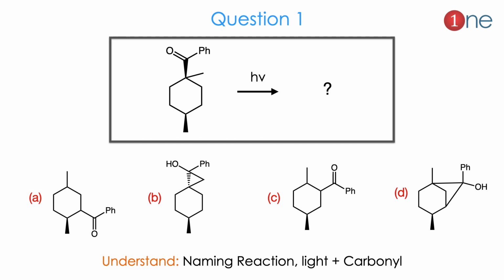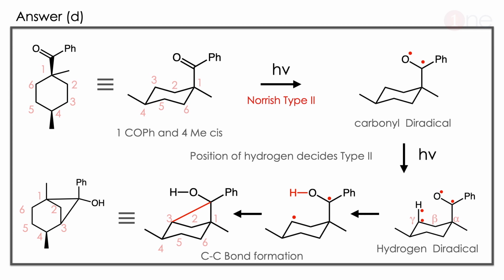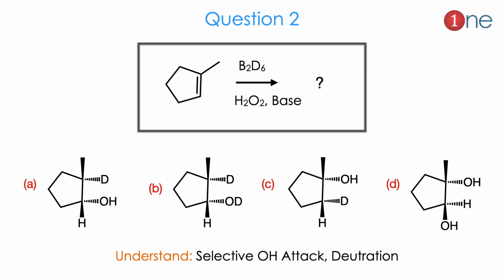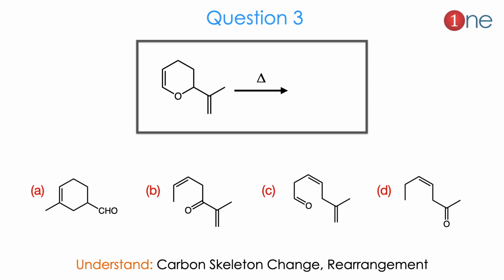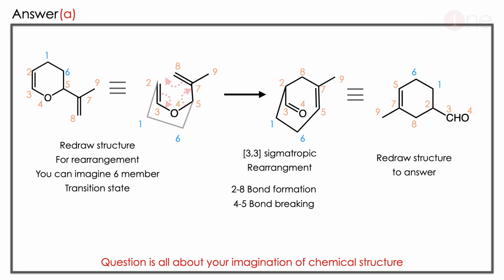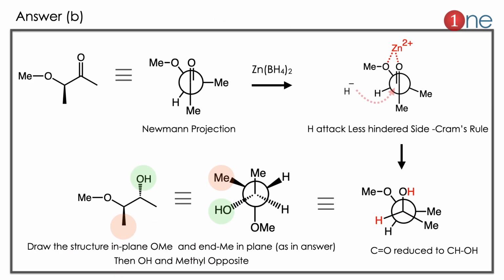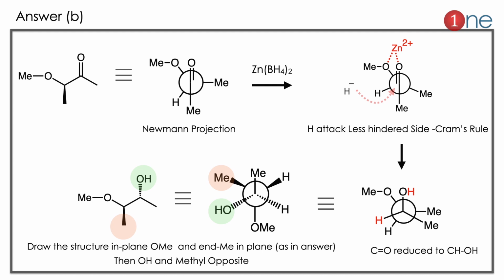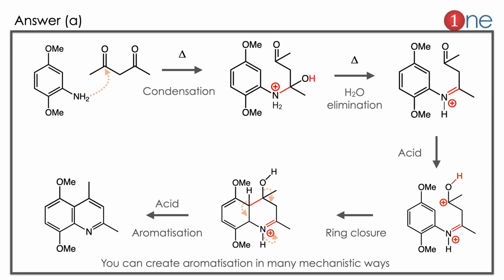100 Conversions in Organic Chemistry | Episode 23 | UGC CSIR NET GATE JAM Questions | One Chemistry